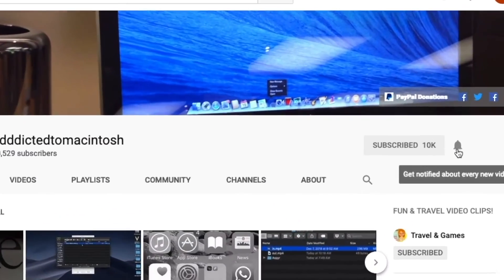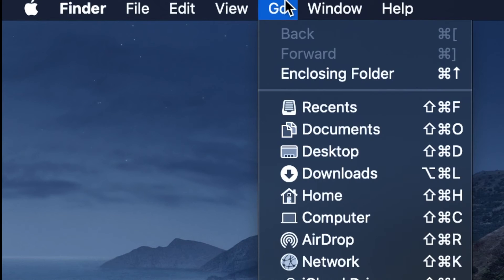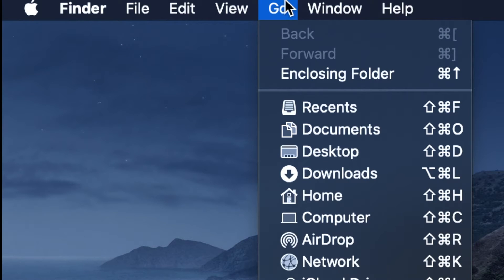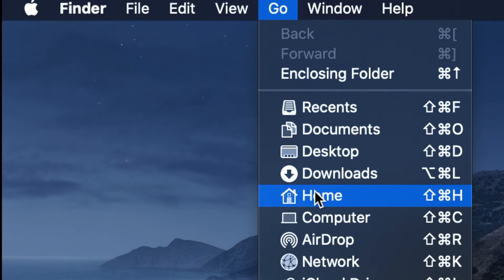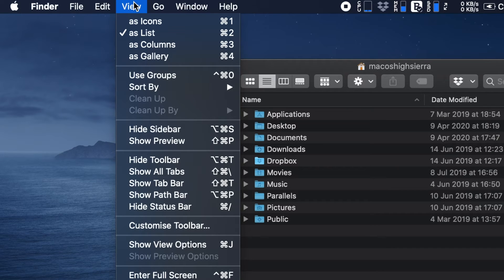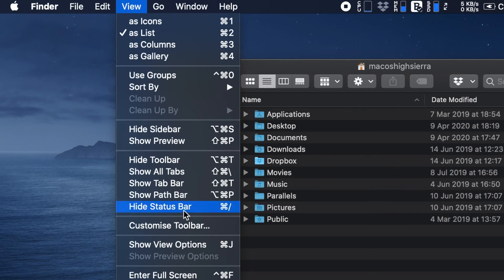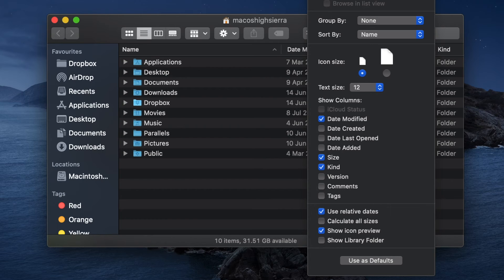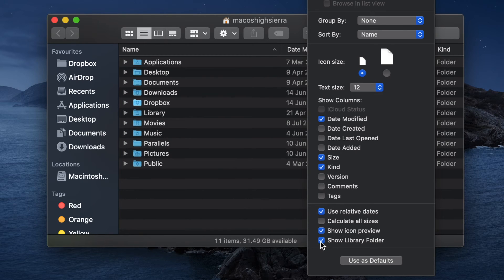How to Always Show Library Folder in macOS Catalina User Home Directory